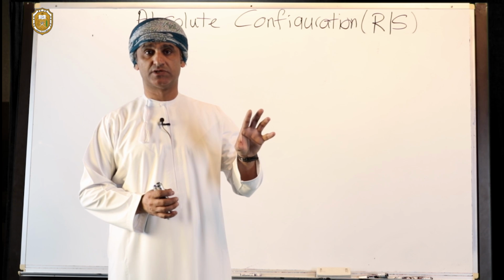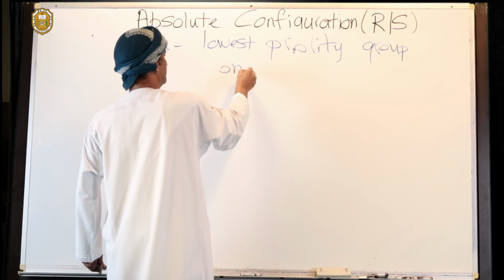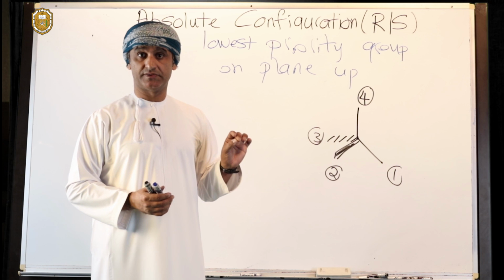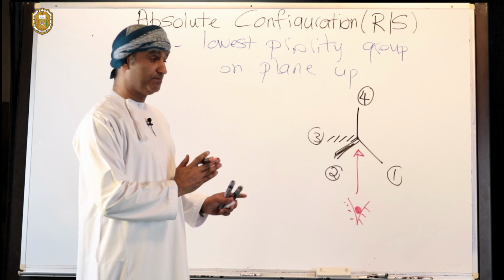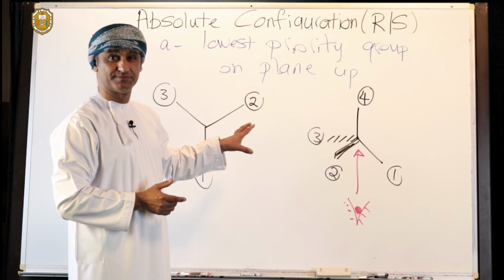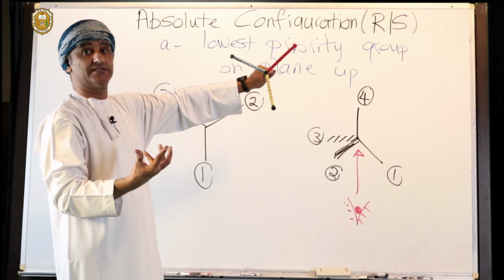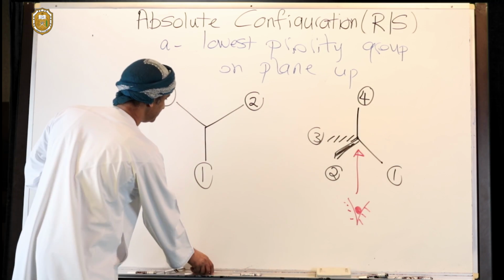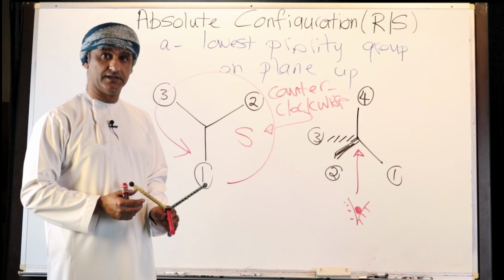Absolute Configuration RS V